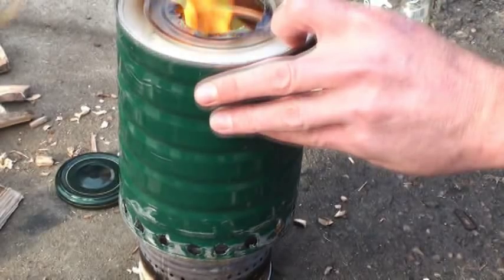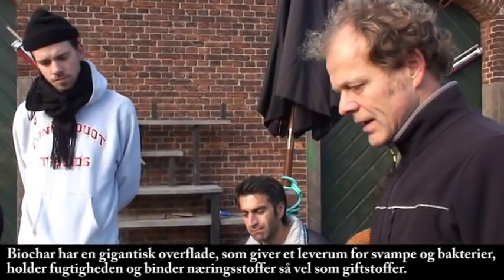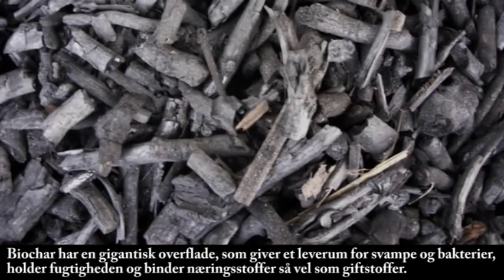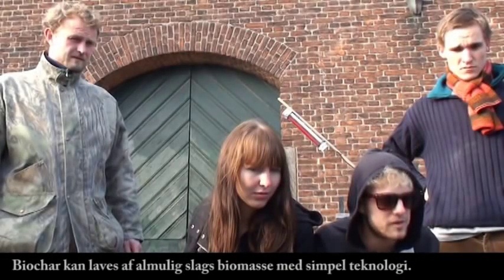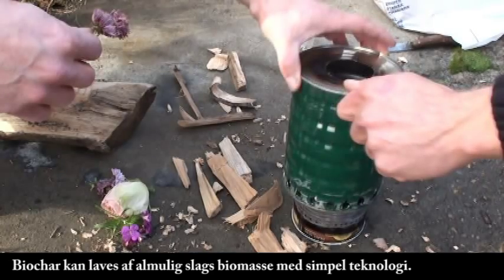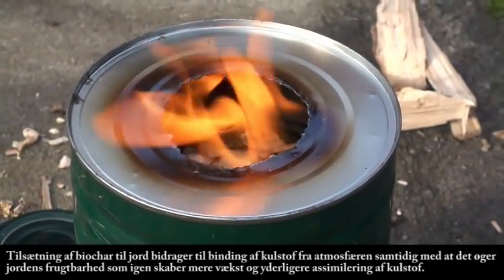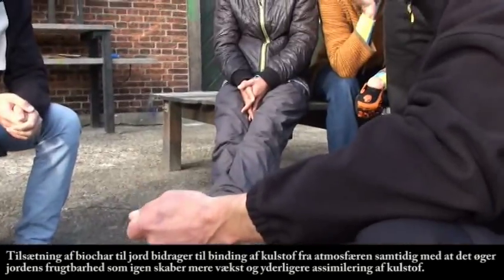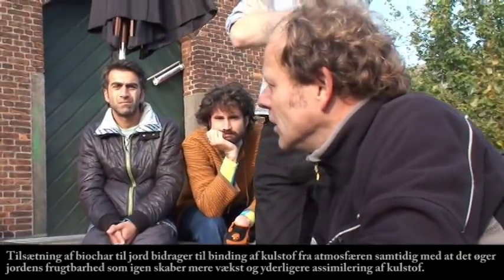FRESH biochar workshop paa Godsbanen Aarhus C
Jordforbindelse FRESH biochar workshop i samarbejde med Kaospilot team 18 og Byhaven Urban Farming paa Godsbanen Aarhus 8000 Institut for ( X ).

(A description of the project in Danish is available here if you prefer

Byhaven on Godsbanen Institut of ( X )

Existed since: Spring 2011 with a garden area of approximately 800 m2

Growing Conditions: raised beds with bottom + islands of asphalt + small winter tent + flowers volcano dyrhus + + D House

Entrepreneurial interest: Grow sprouts, plant hospital harvest leaf vegetable + green art + biochar and raised beds in accordance with the principles described in the following link and in collaboration

Core competency:

1 - Teach people to preserve the environment in the future and restore the damaged environment

2 - A laboratory for sustainable and aesthetic use of vacuum and the abandoned buildings for freight track / industry settlement

3 - Social gathering, organizing, participatory and free green workshops.

Experience with (materials, concepts, locations, projects, etc.):

1 - Materials: garden materials, earth, flowers, sand, wood, biochar, rocks, mushrooms

2 - Concepts: Between the paved roads and the massive buildings sprirer tomatoes, beans, parsley and lemon balm. In urban garden at the Department of (X) where the bees buzzing along with the chitchat that takes place among the garden's users - local, passersby and the promoters - who meet in the urban garden to flame out in beddene or just to be together.

4 - Projects: The project is from the start been seen as a "green" sustainable project, but it is far more a social experiment that shows how user participation and social inclusion, can leverage the work of developing the local area. It also means that when the garden closes down for the winter, no one can really know about the garden will bloom again next spring. It depends largely on local people's own commitment. The interesting thing is that it does not stop, but it is ongoing. Right now the garden is in construction phase, and no one knows quite what's going to happen.

Comments, requests for future projects, motto:

Byhave is a volunteer, non-profit community that aims to develop knowledge about the environment, sustainable technologies and practices that can be a source of innovative expansion of the local area and a single sustainable landscape.

Want to join in the fun? write to us.